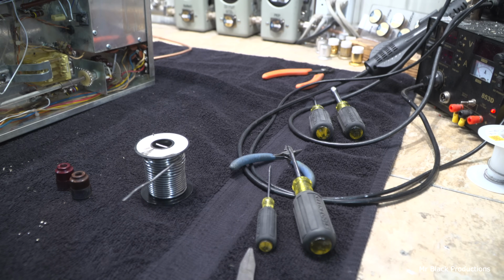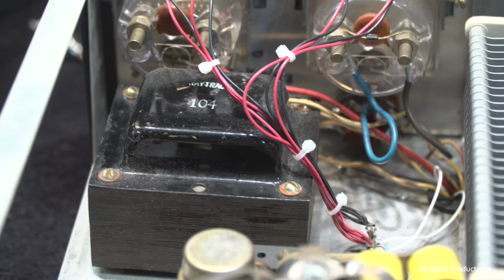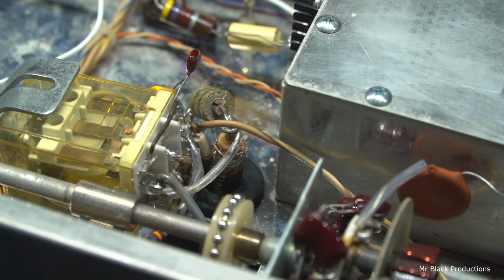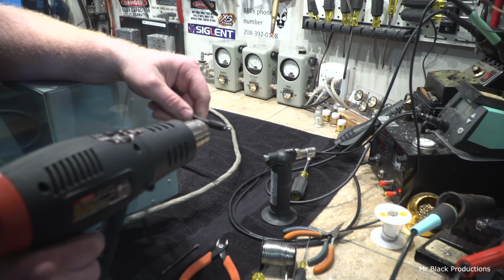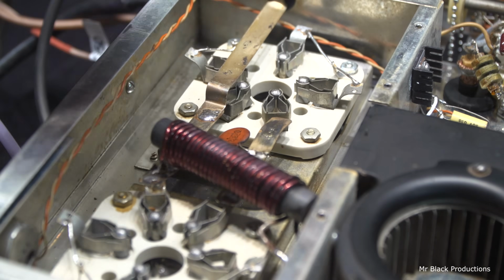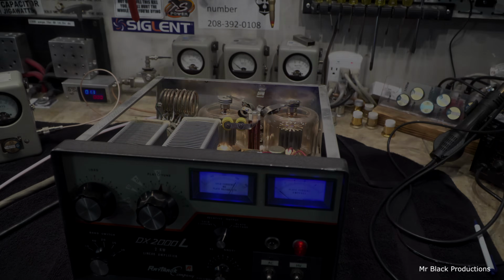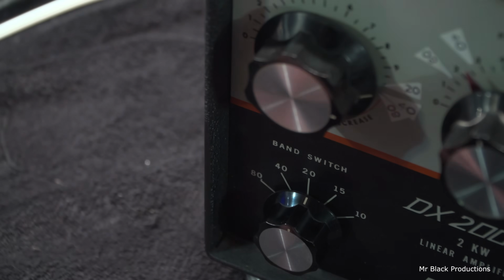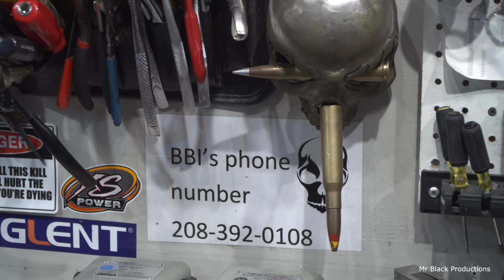The RayTrack Dx- 2000L sold!